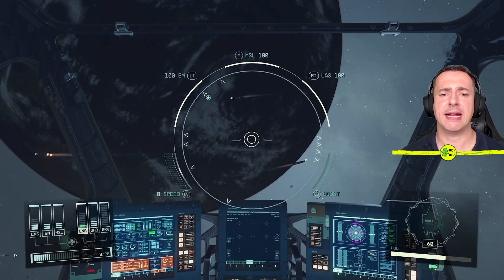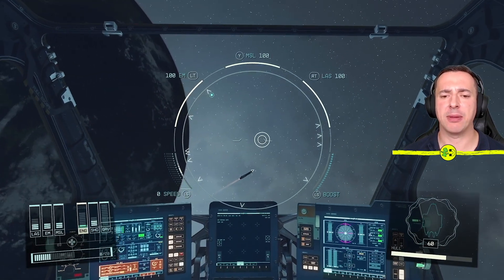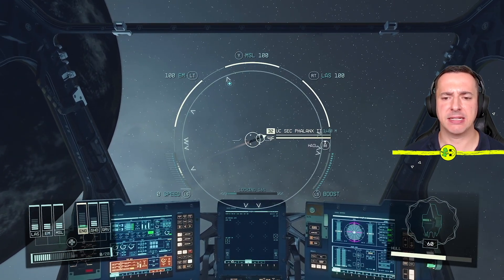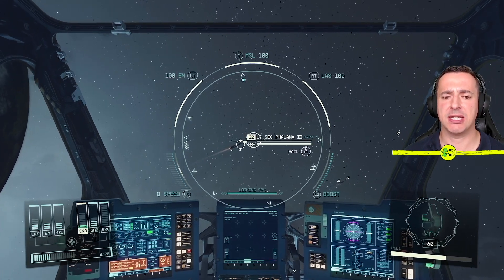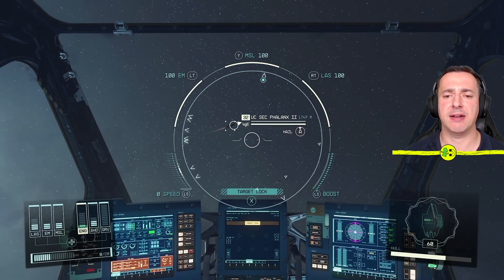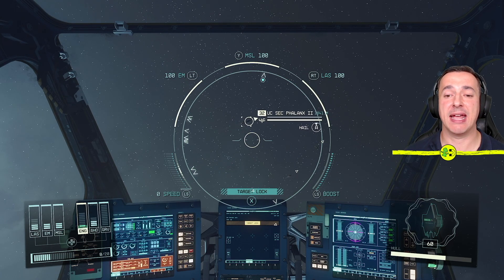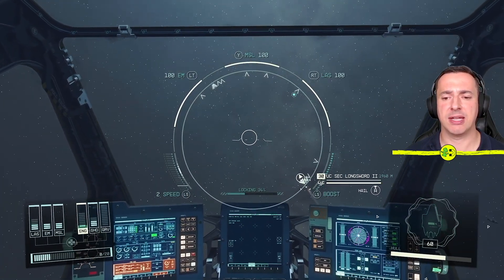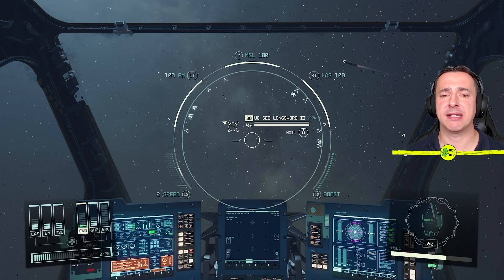Starfield How to Hail a Ship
In this Starfield how to hail a ship video, I show you how to do this quickly and easily.

You can hail a ship by selecting it with A on Xbox or E on PC when it's in the middle of your ship screen. Then hold the button that shows next to the ship.

I hope you find this Starfield how to hail a ship video of use. If so, please like and drop a comment. If you like what you see, please consider a sub. Thanks so much!